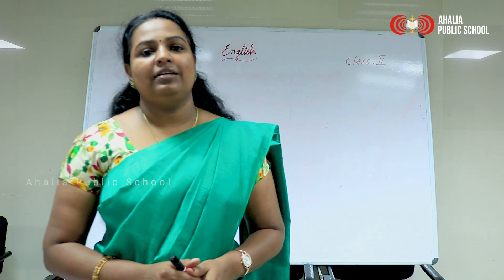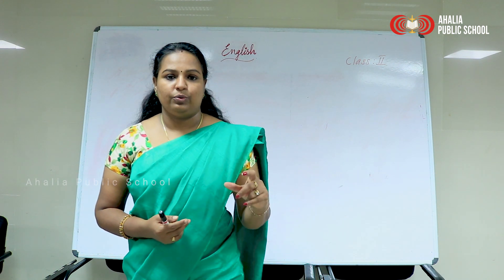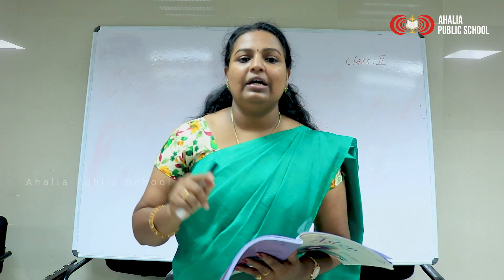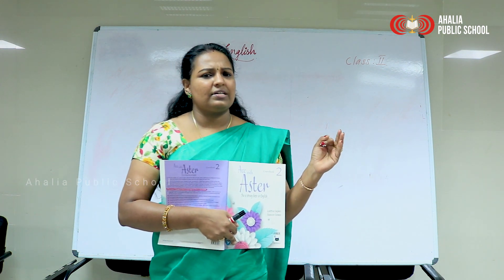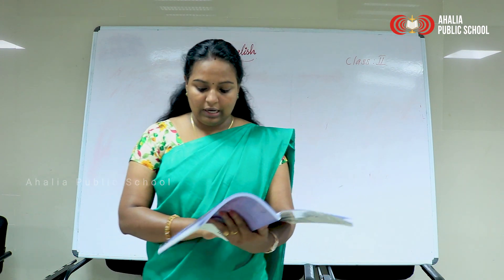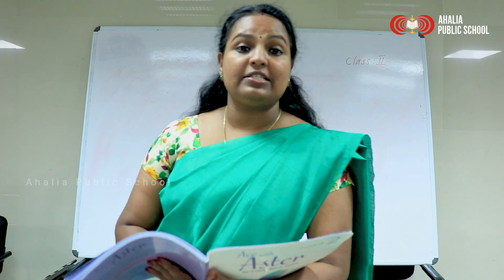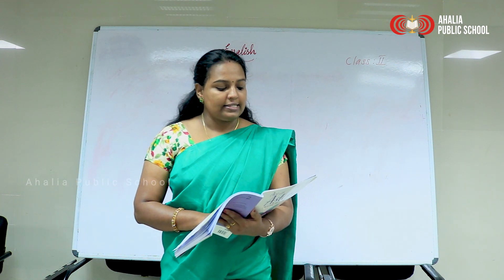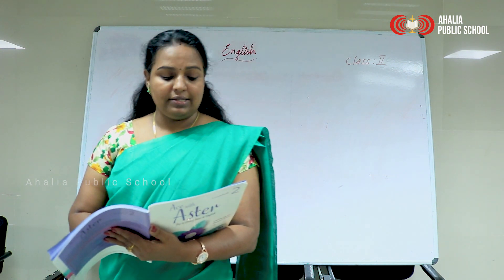GRADE 2 ENGLISH PART 2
AHALIA PUBLIC SCHOOL GRADE 2  ENGLISH PART 2